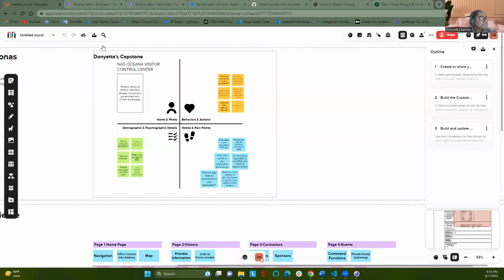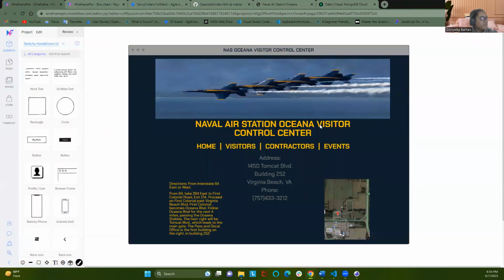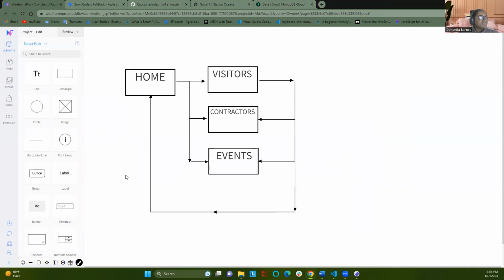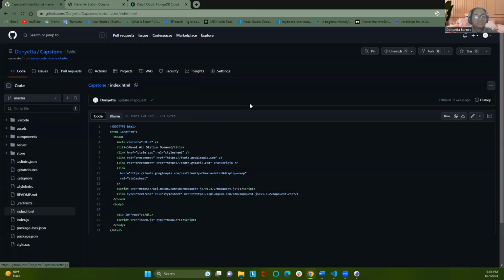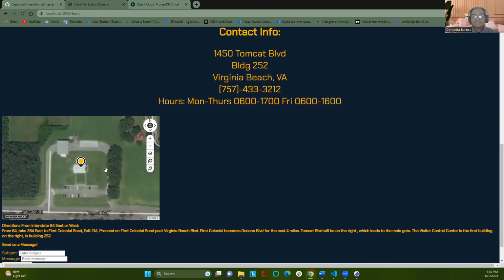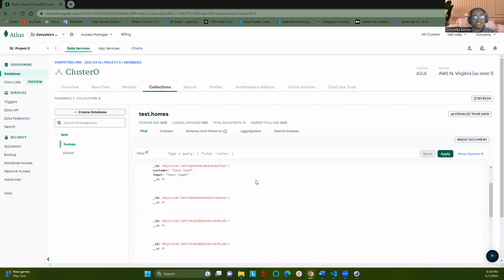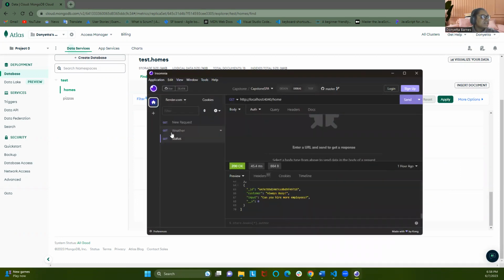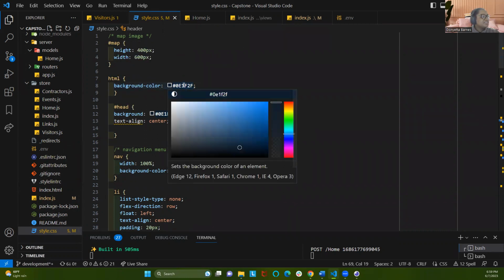Donyetta Barnes Full Stack Web Development Capstone Project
Visitor Control Center Efficiencies